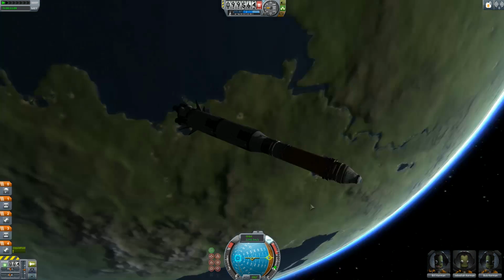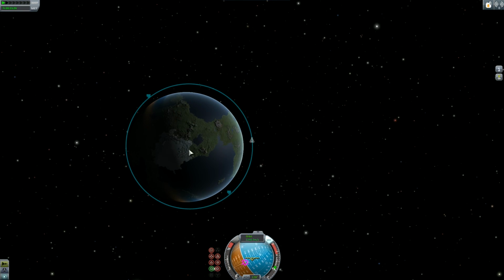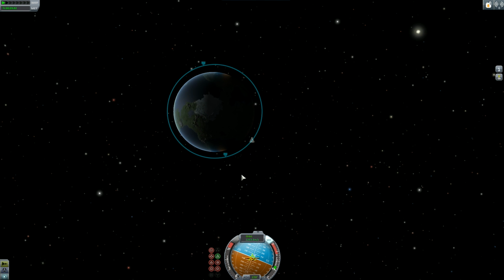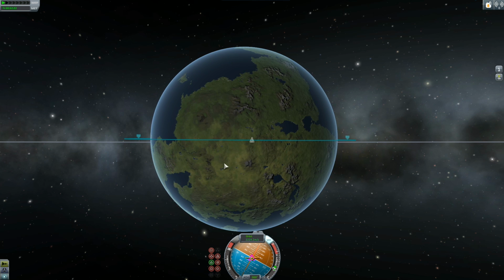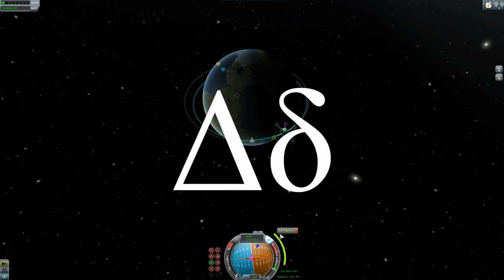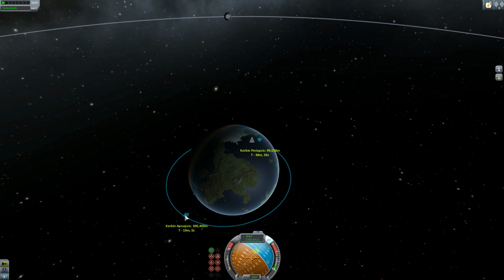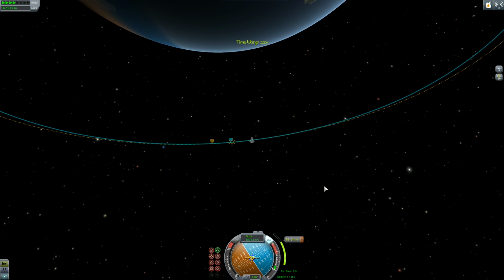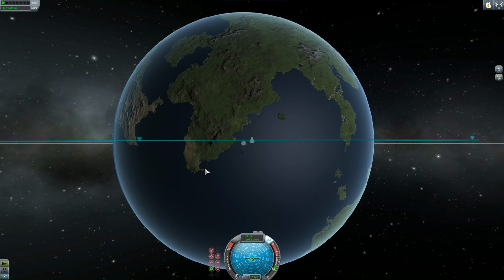KSP 102: Orbital Maneuvers - Kerbal Space Program Tutorial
Kerbal Space Program 102, today we talk about orbital maneuvers, changing and fixing orbits and basic space directions in this tutorial!